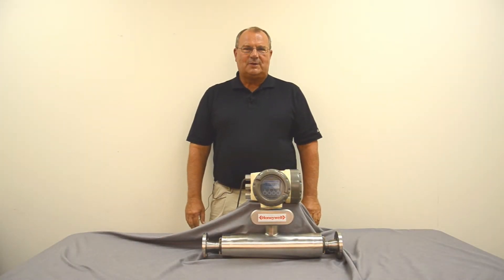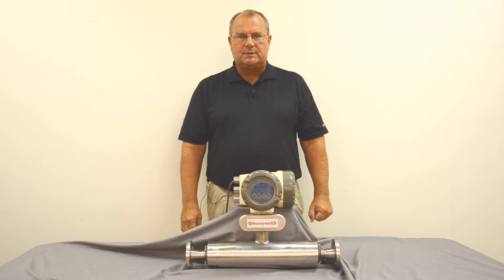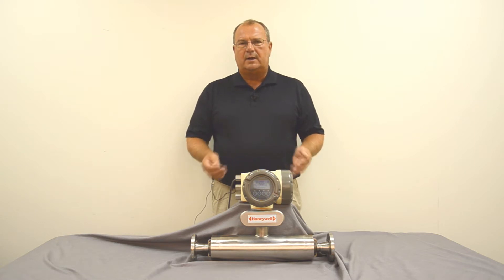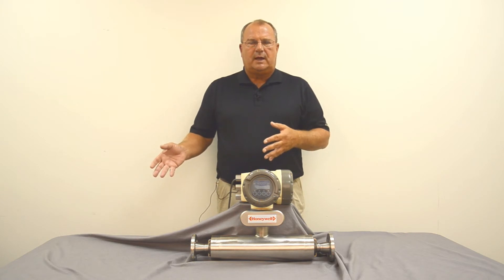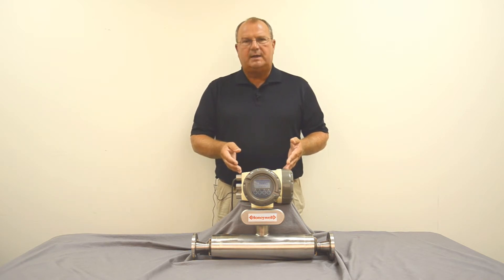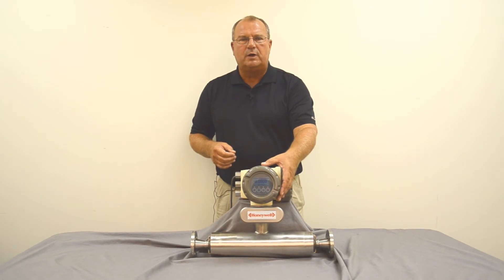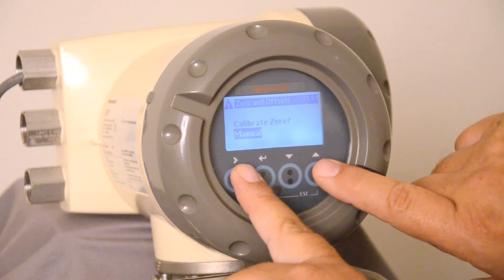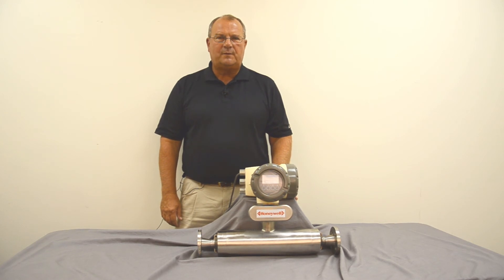Configuring the Honeywell Coriolis Flow Meter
Bill Burnett from AC Controls demonstrates the functions and configuration techniques of the Honeywell Coriolis line of Flow Meters.